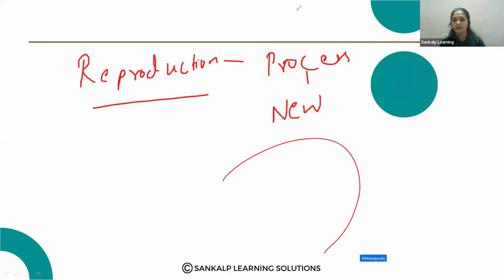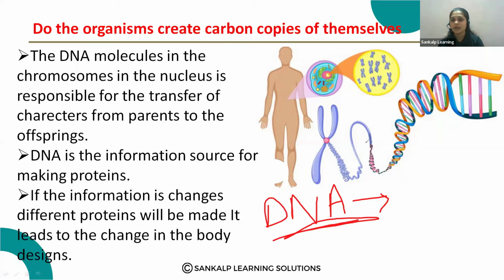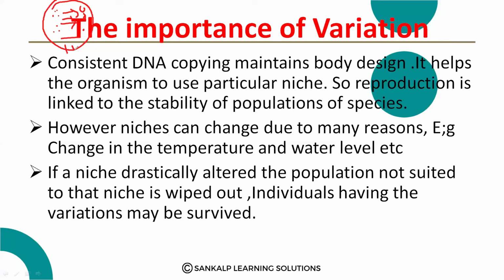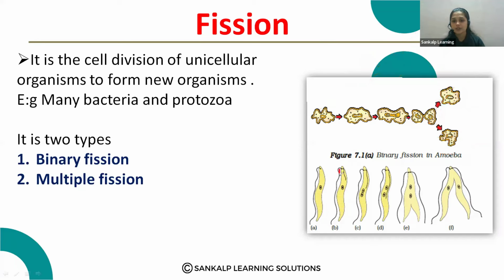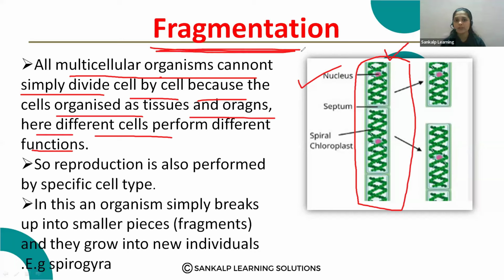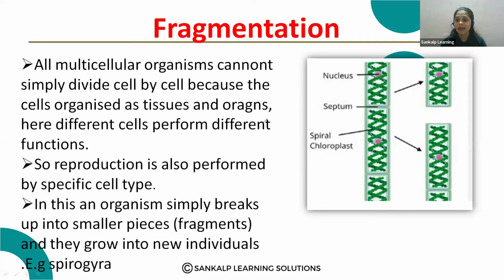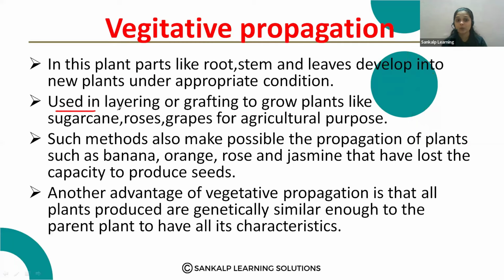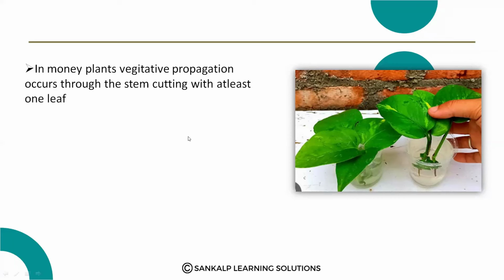How to organisms reproduce - Science - Session 1